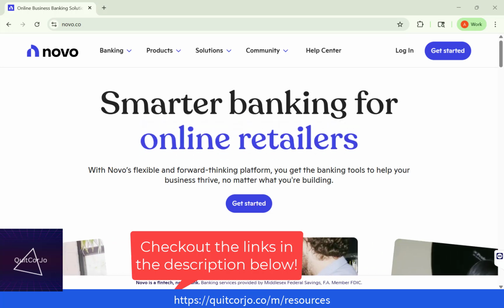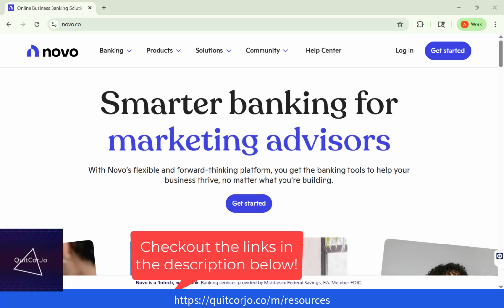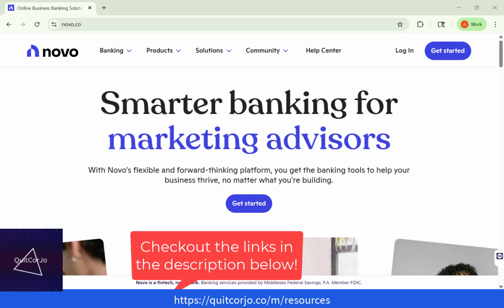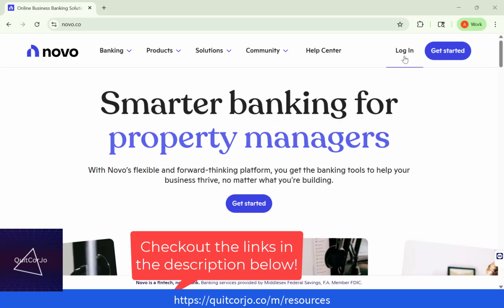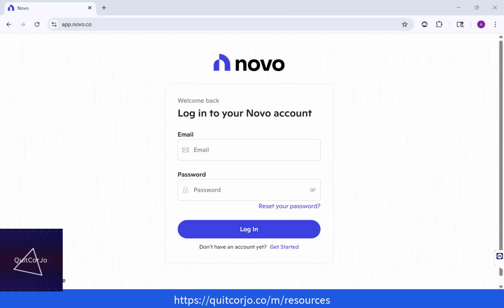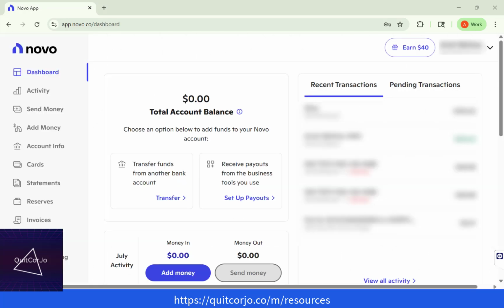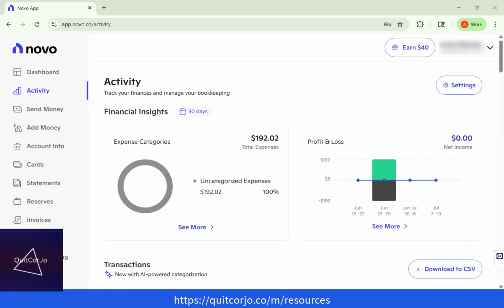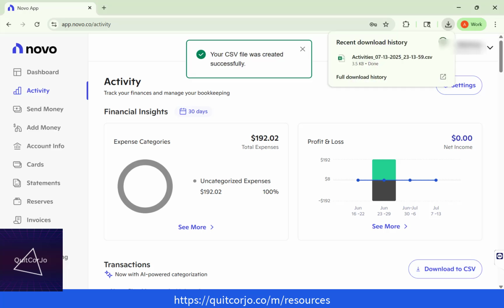How to Download CSV File on Novo Bank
Need to export your Novo transactions for bookkeeping or taxes? In this quick tutorial, we’ll show you how to download a CSV file from your Novo business checking account. Perfect for uploading to QuickBooks, Excel, or sharing with your accountant.